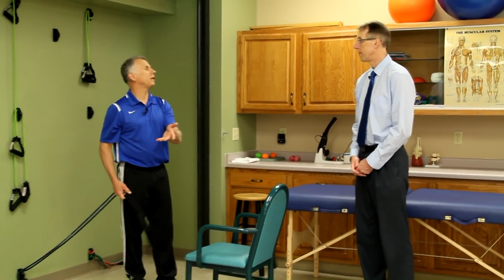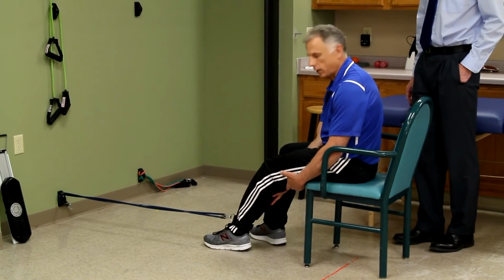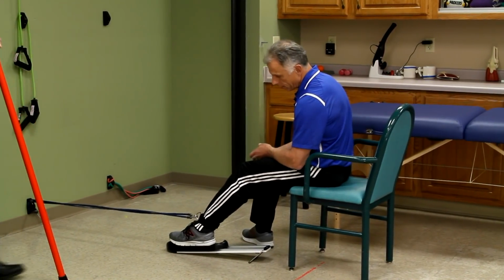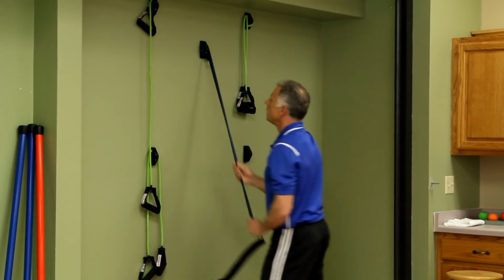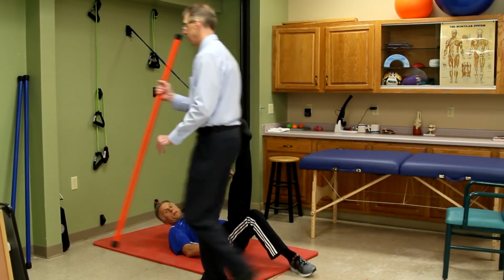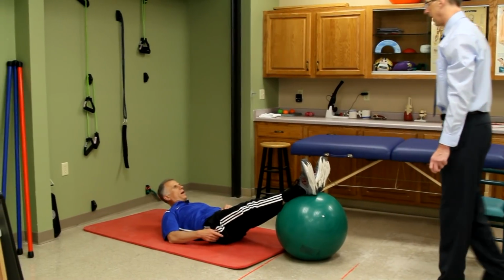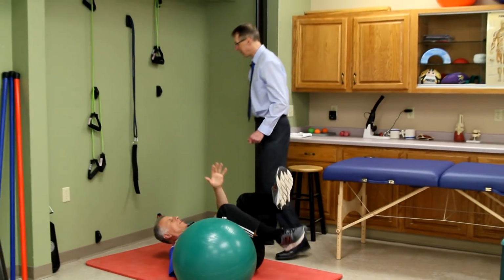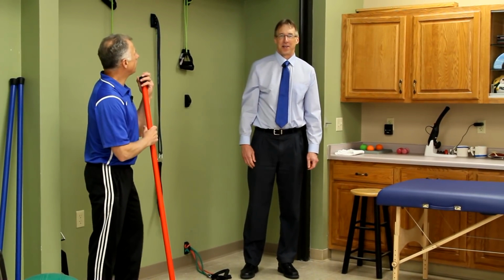Outstanding Hamstring Strengthening At Home With Latest Research (Prevent Hamstring Injuries)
"Famous" Physical Therapists Bob Schrupp and Brad Heineck present Outstanding Hamstring Strengthening At Home With Latest Research (Prevent Hamstring Injuries)